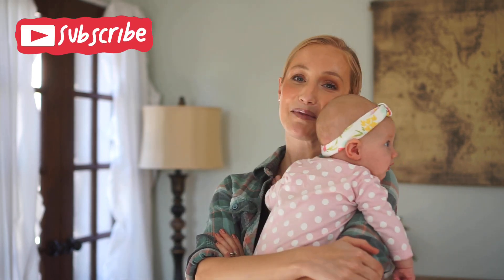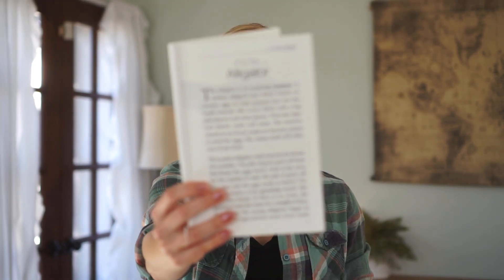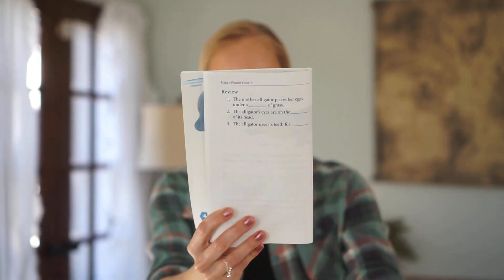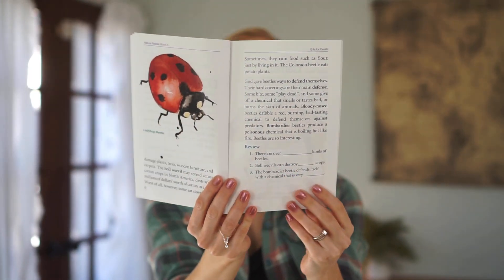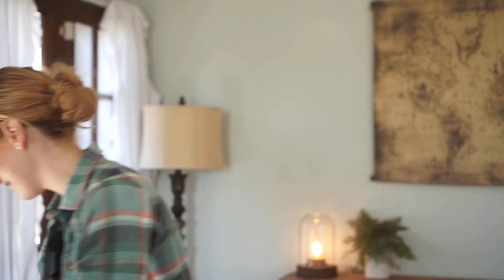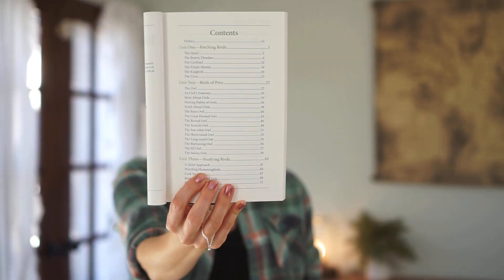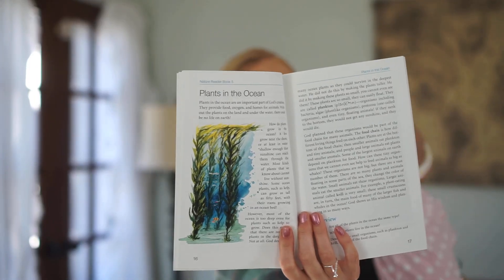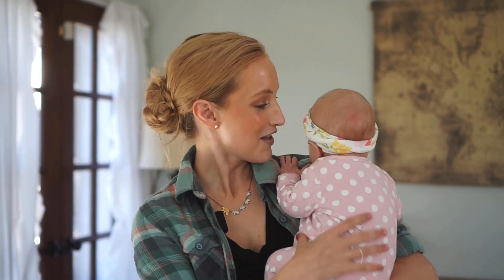Christian Liberty Nature Readers || A Substitute First Grade Science Curriculum